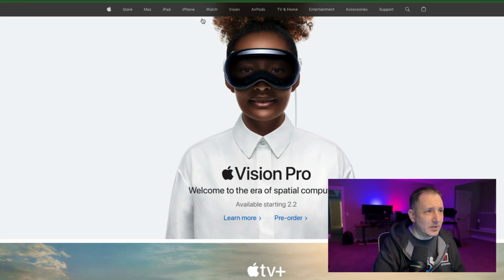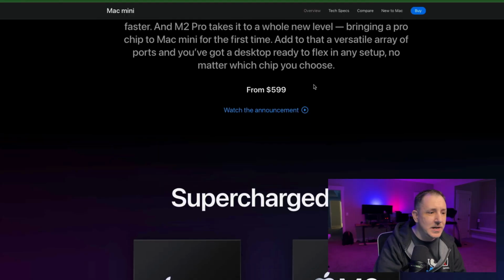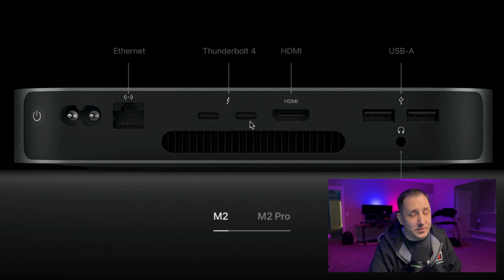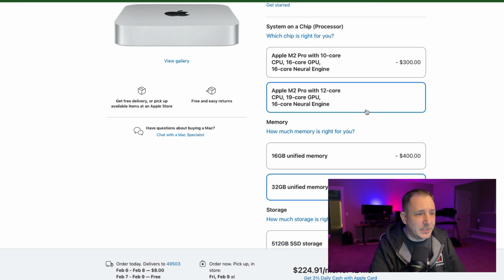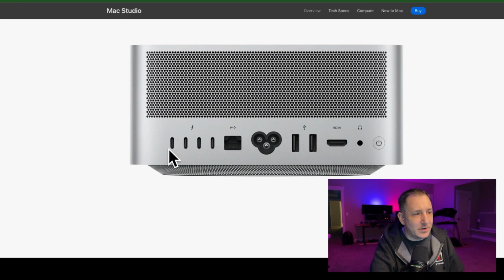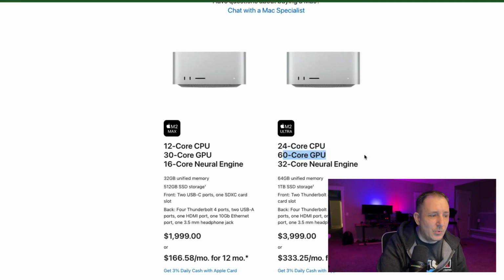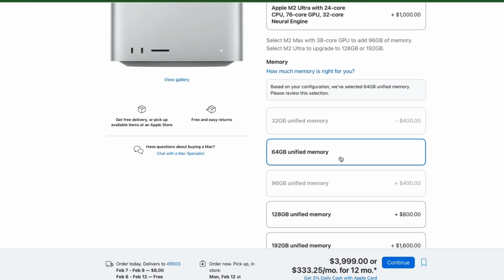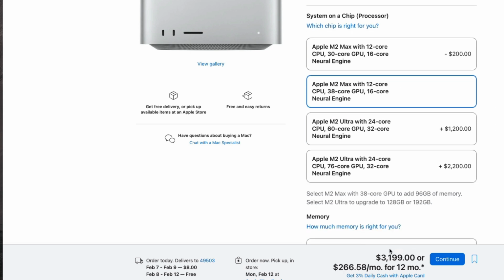Whats The Best Mac Device For Your Home Flight Simulator?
Which Mac is the best choice for your home flight simulator? In this video, we'll compare the Mac Mini and the Mac Studio from Apple to help you make the right decision. While I usually recommend PC for its flexibility, as a Mac enthusiast, I understand the appeal of these options. Join me as we explore the differences and find the perfect Mac for your flight sim setup.

-- Get our Quick Build Blueprint
-- Snag our Cessna 172 Sim Guide

00:00 Intro
00:33 Apple Page
02:05 Mac Mini
04:46 Mac Mini Price
06:10 Mac Studio
07:46 Mac Studio Price
10:27 Final Thoughts